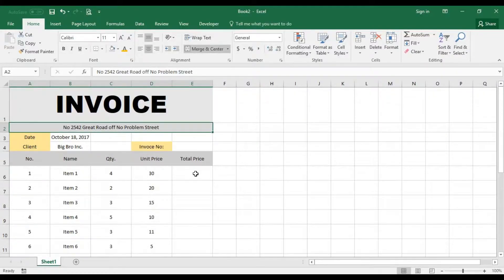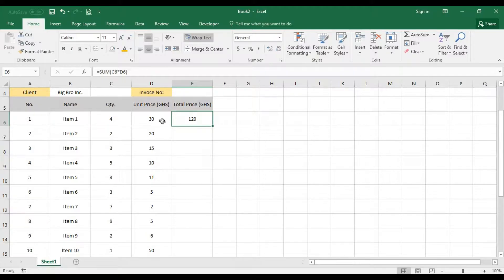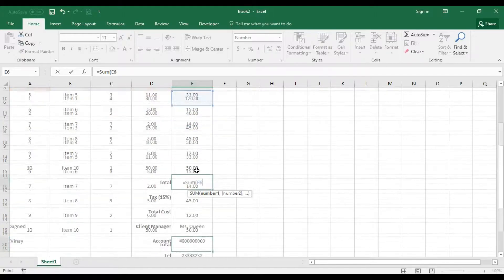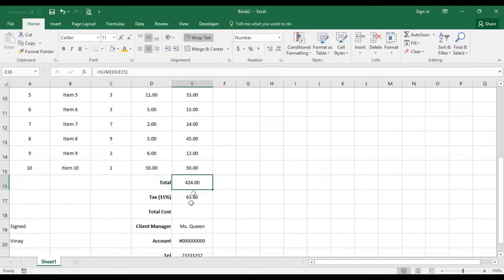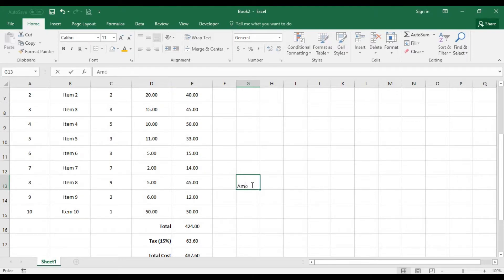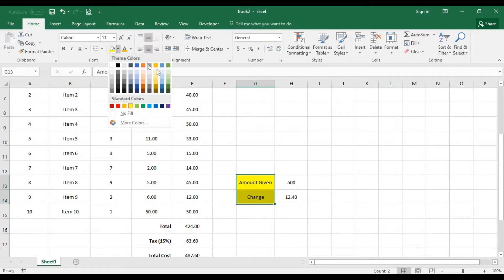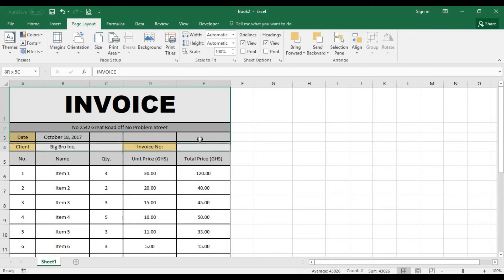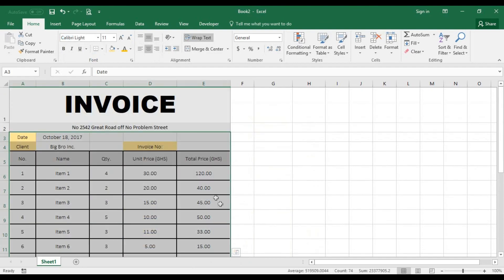Part 2 - How To Create an Automated Invoice/ Receipt - Excel 2016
This part helps us in Generating Totals